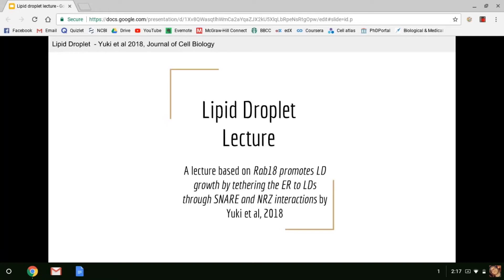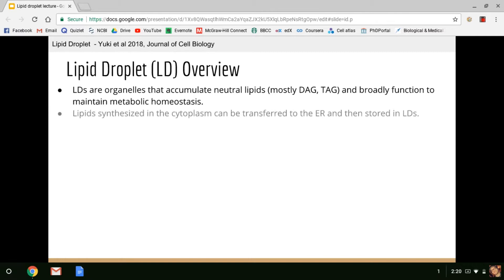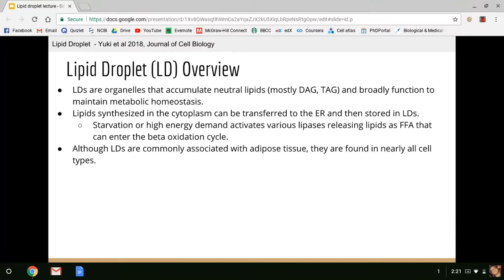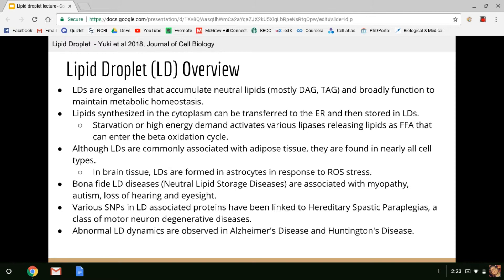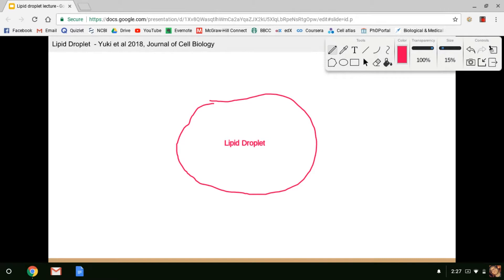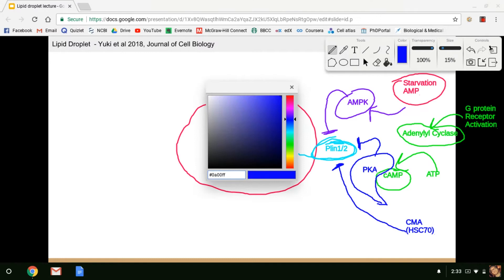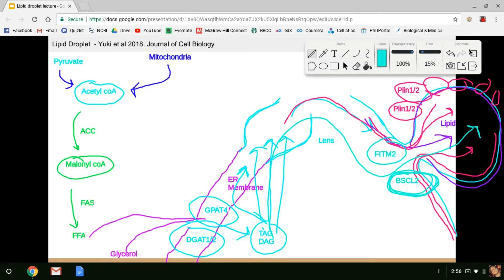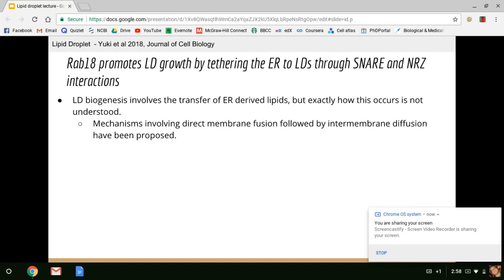Lipid Droplet Lecture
Please comment if you have any questions or notice an error.